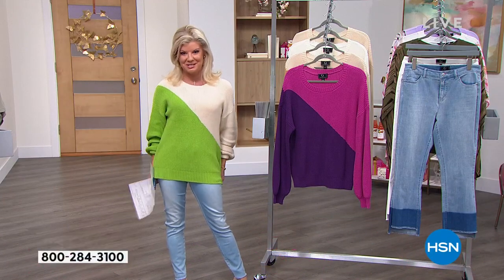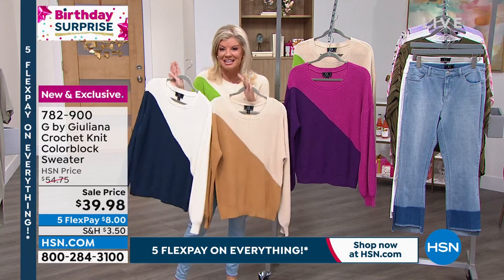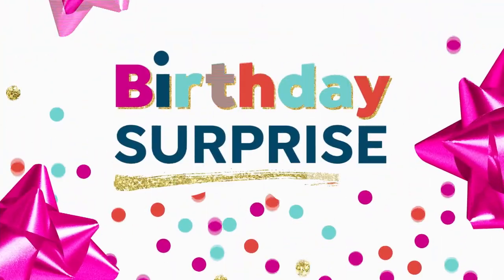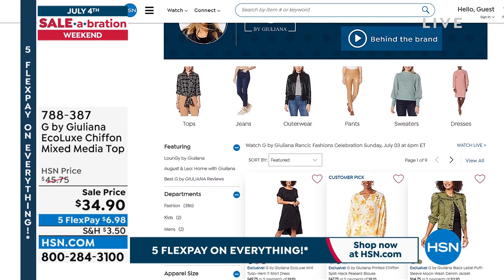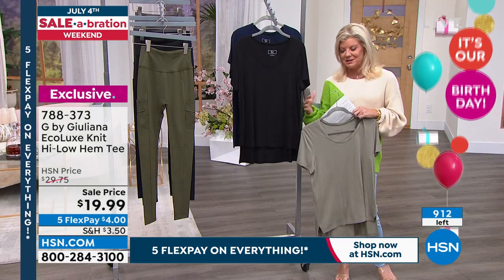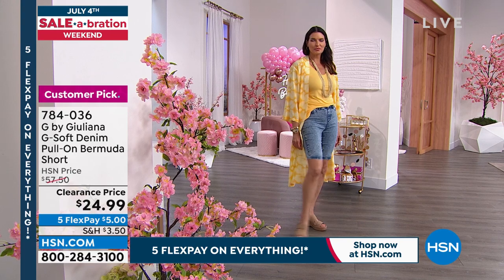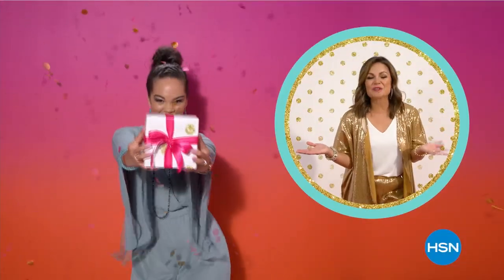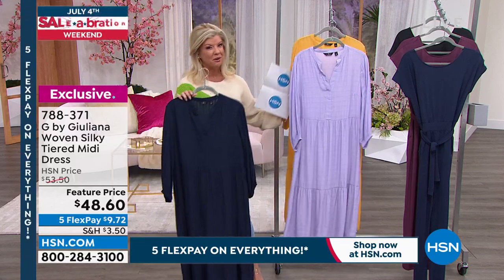HSN | G by Giuliana Rancic Fashions Celebration 07.03.2022 - 06 PM